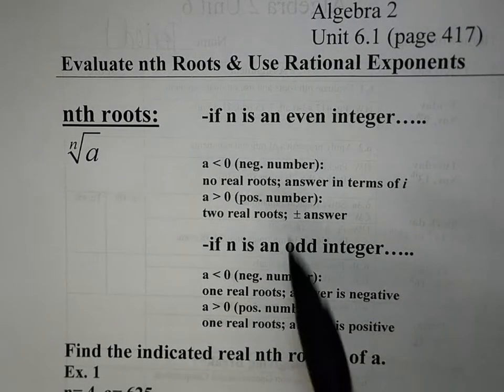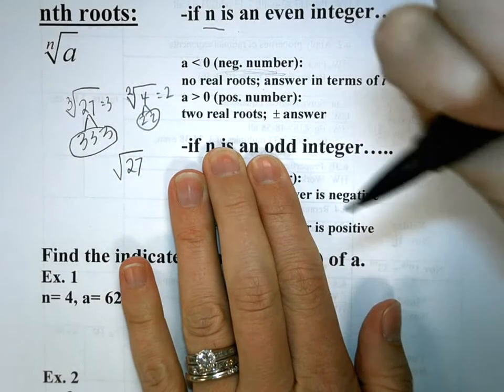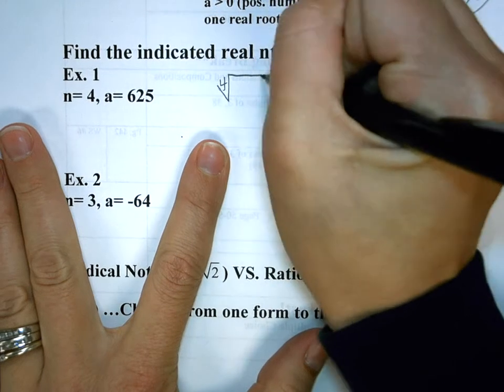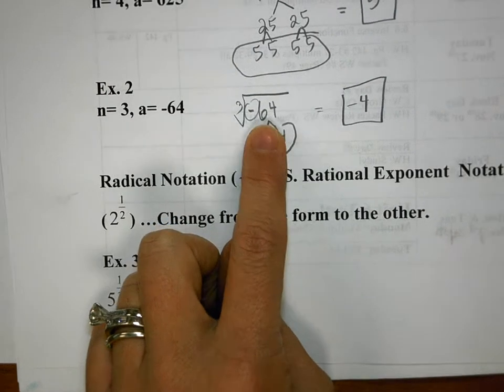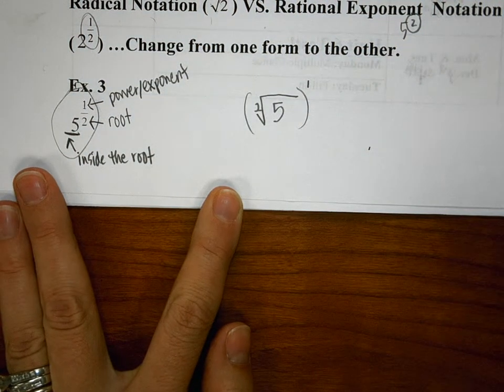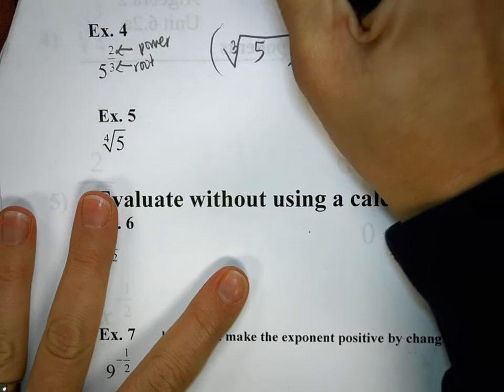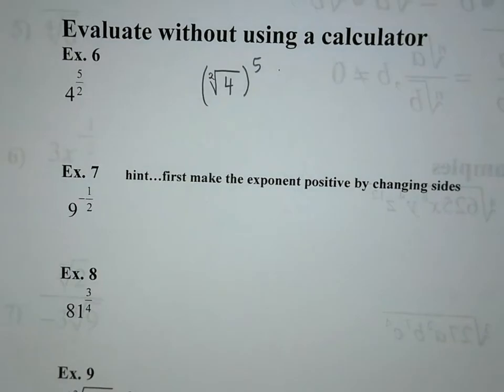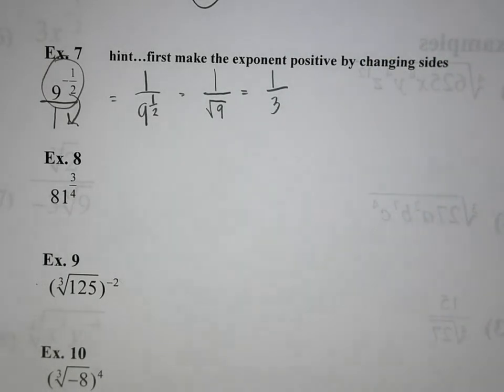6 1 Notes part 1